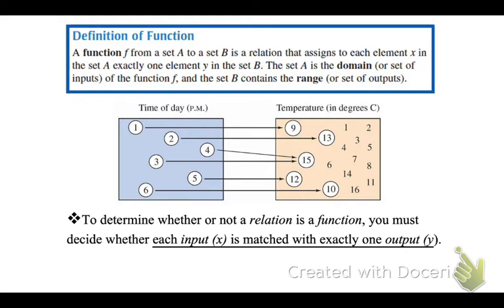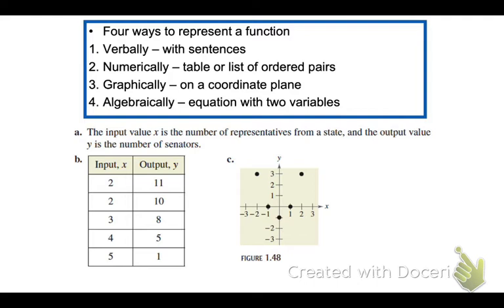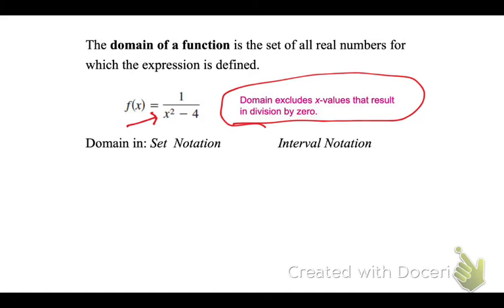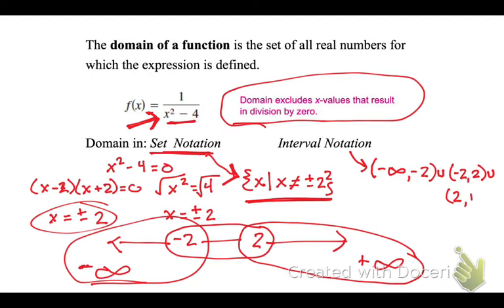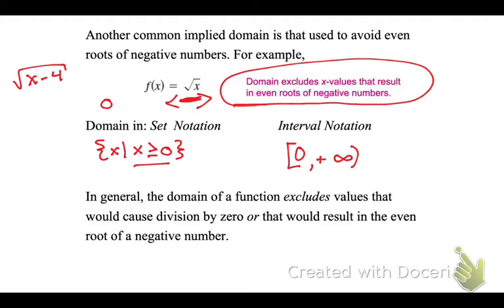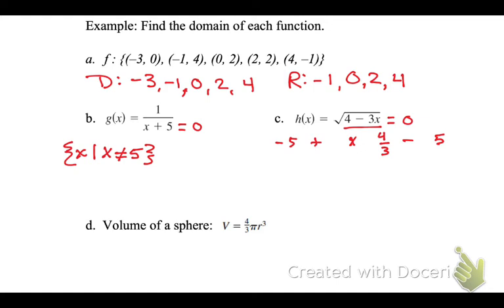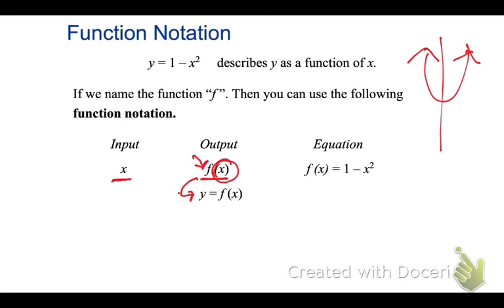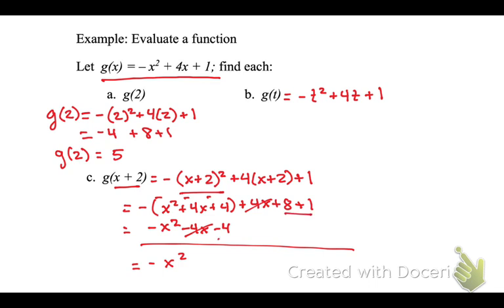PC 1.4 (9/6/22)